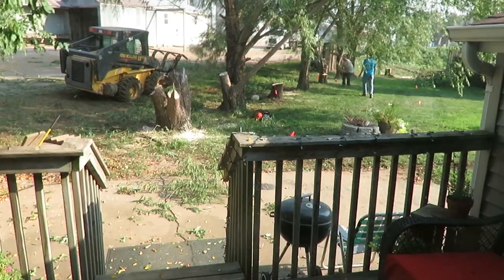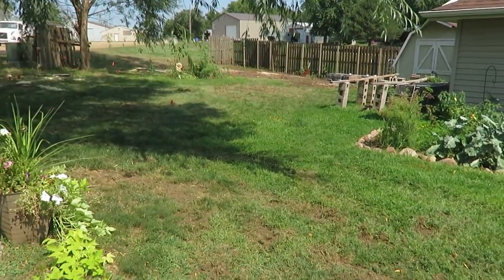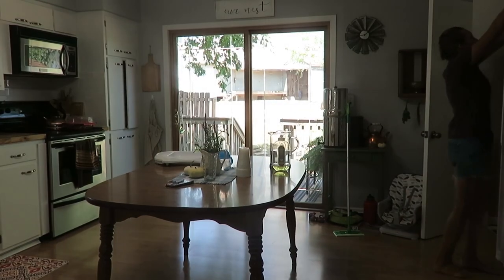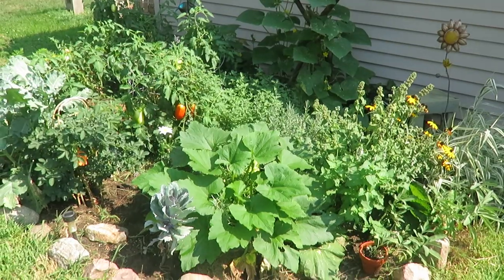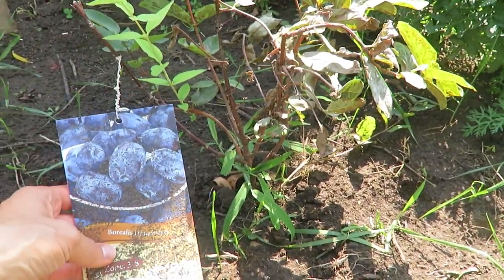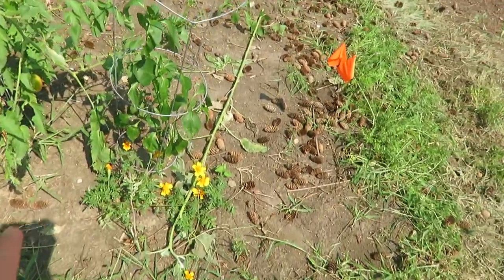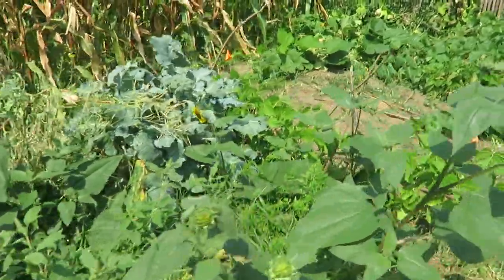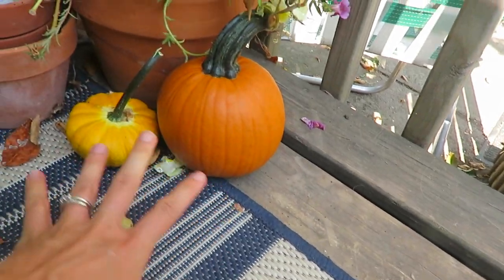Weekend Vlog | cutting trees, what's in the garden & kitchen cleaning motivation!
Hello everyone!
For today's vlog we are doing some major backyard transformations!  I've also am sharing a little cleaning motivation and the current status of my gardens.  Hope you enjoy.

About me:
I am a small town mama who enjoys all things simple and thrifted living, motherhood and homemaking!  My family consists of a wonderful husband, Blaze, and little baby girl and our dog, Maggie.  I enjoy sharing my simple life with all of you and glorifying the Lord in the process.

200 East Park Ave.